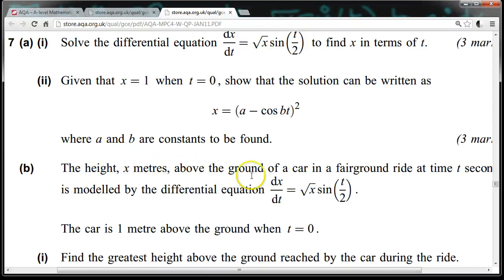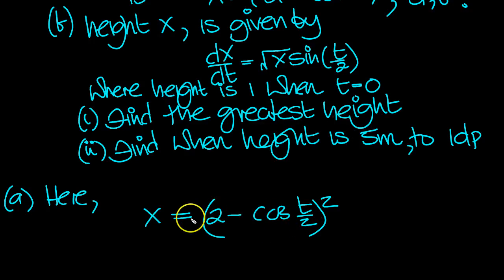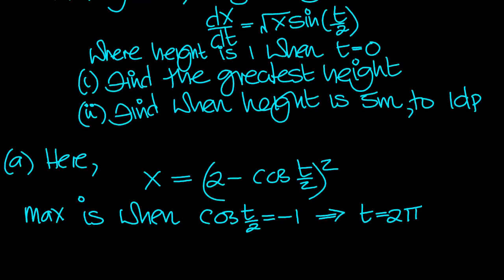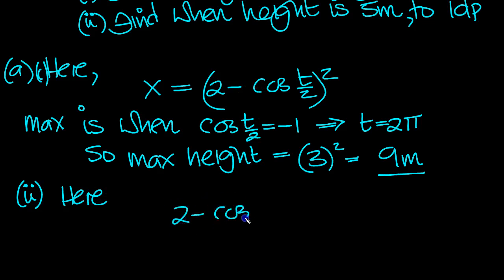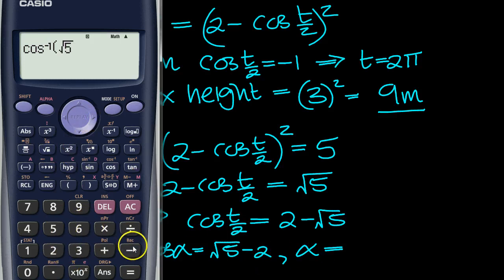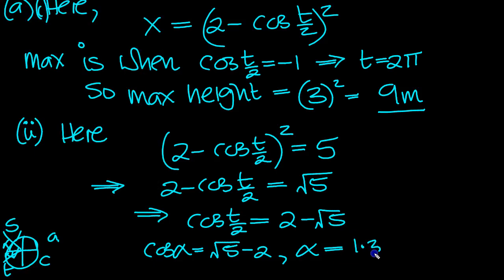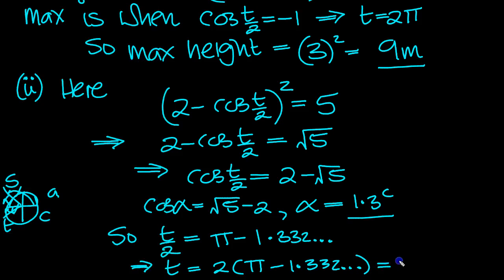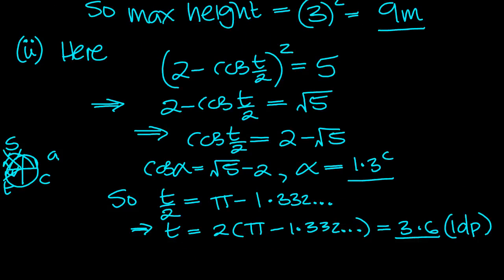C4 AQA Past Paper Winter 2011 Q7b